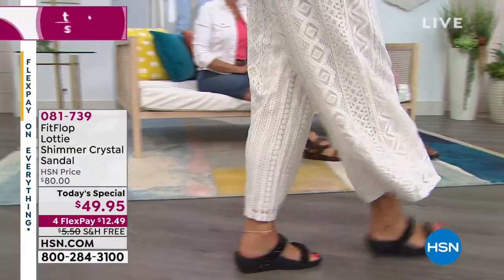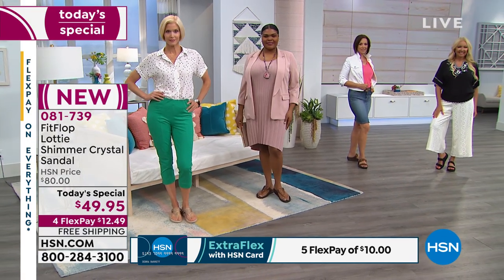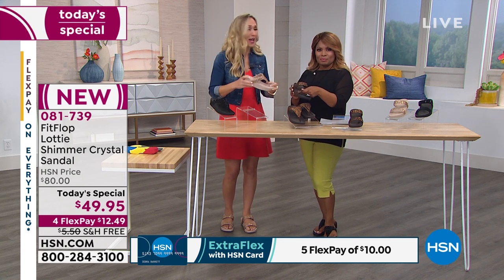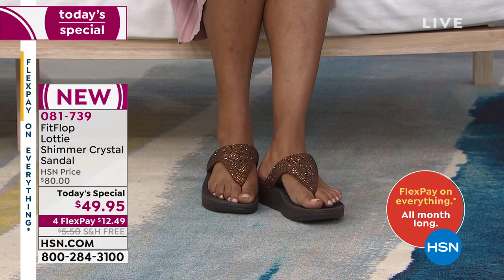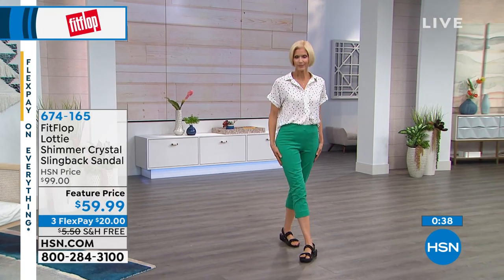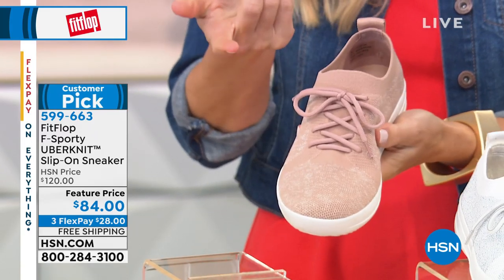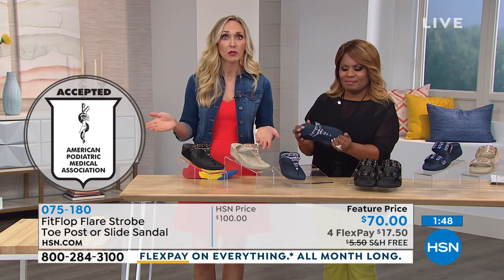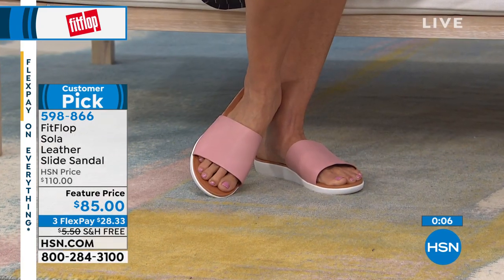HSN | FitFlop Footwear 06.20.2019 - 04 PM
Discover the unique biomechanical engineered triple density technology in a designer footwear brand. Each style is designed for cushioning and underfoot comfort to be worn anytime, anywhere.  The assortment is offered in a variety of sizes and colors